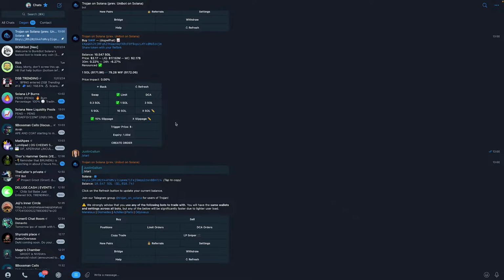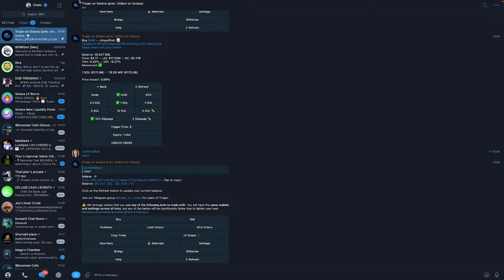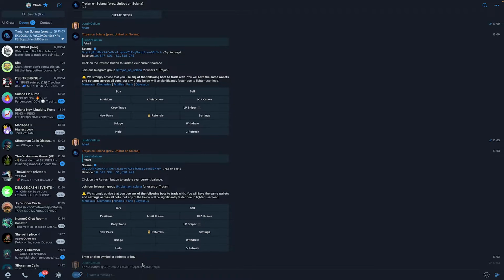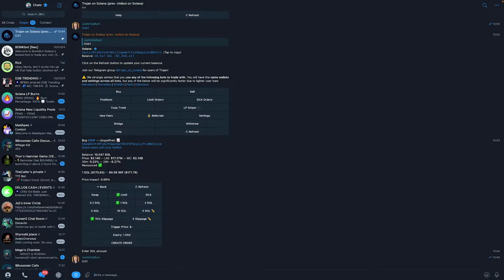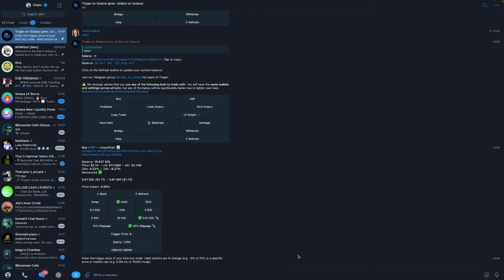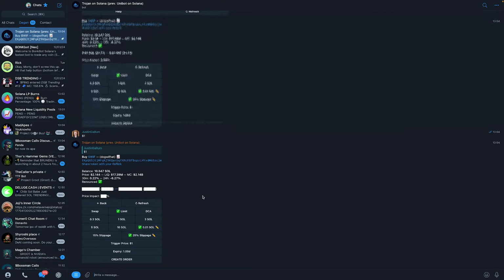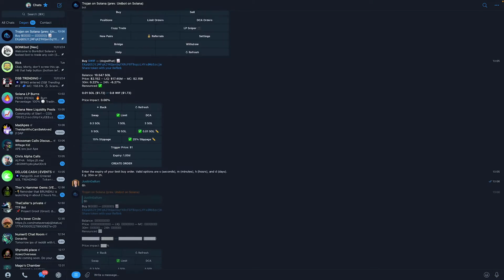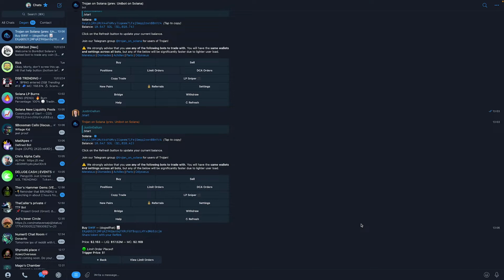How To Place Limit Orders On Solana Meme Coins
How To Place Limit Orders On Solana Meme Coins - Full Tutorial

👉 In this video we are going to show you how you place limit orders on Solana meme coins.